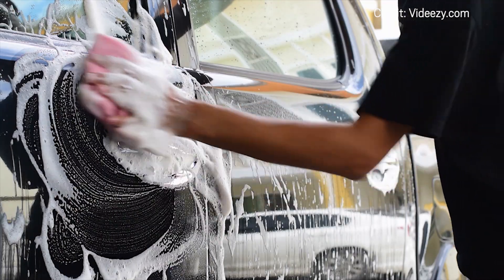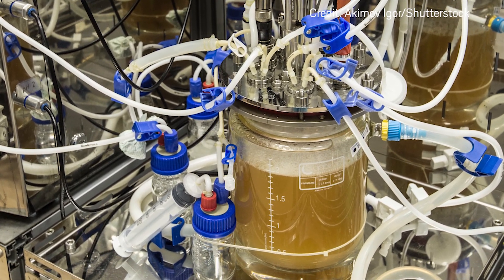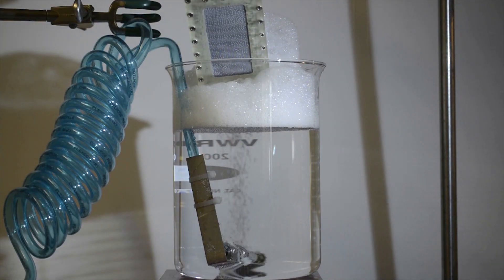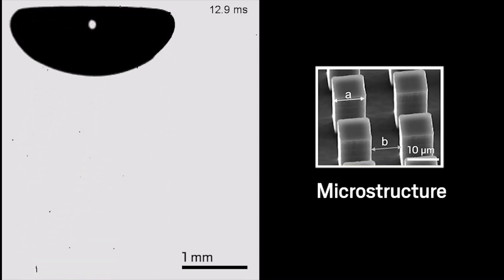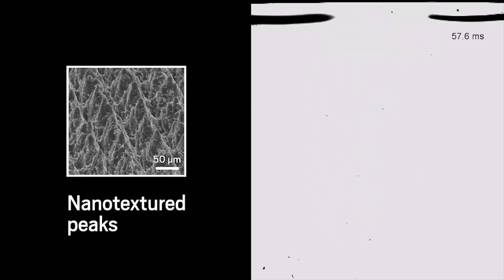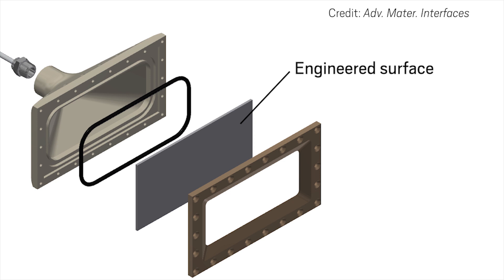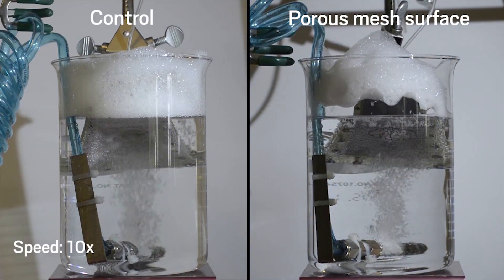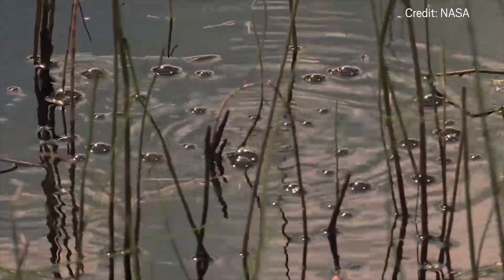Designer surface knocks down pesky foam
Researchers designed a foam-control surface that helps bubbles stick and dissipate. ↓↓More info and references below↓↓

Bubbles are common in many industrial processes, including in bioreactors used to synthesize antibiotics. This foam buildup can gum up the works, and it can damage delicate cells when the bubbles burst. Chemical additives, like ones based on silicone, can reduce or prevent foam, but extra processing steps are required to remove them from the final product. Now, researchers have designed a metal surface with a specially designed texture that traps bubbles and encourages them to spread out and dissipate instead of accumulating into foam. In lab tests, the surface reduced foam dramatically in just 10 min.

Capturing Bubbles and Preventing Foam Using Aerophilic Surfaces | Advanced Materials Interfaces